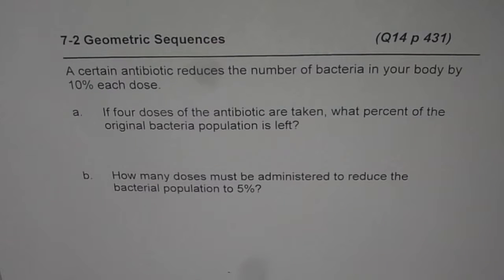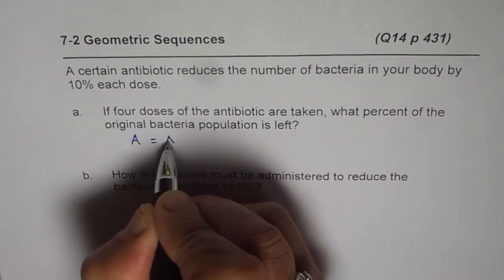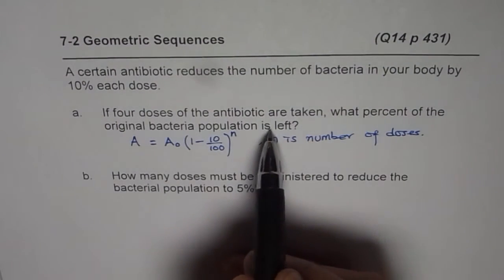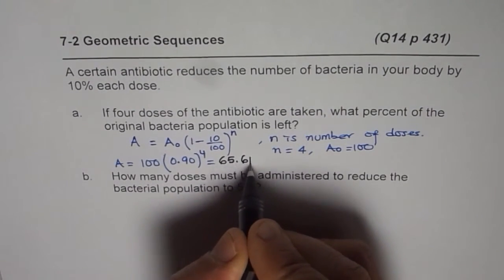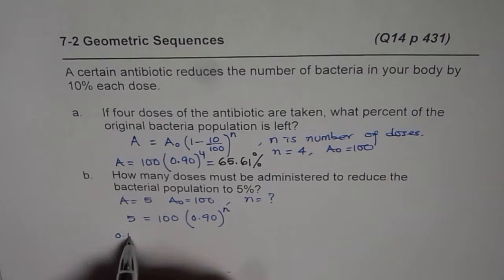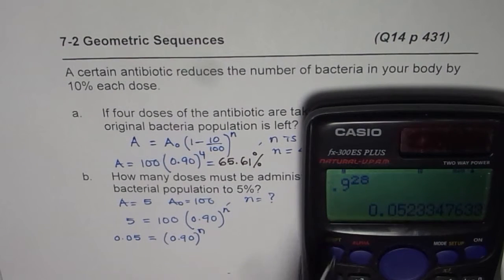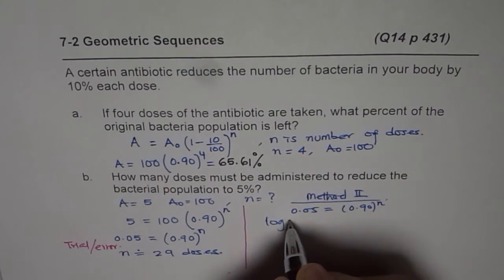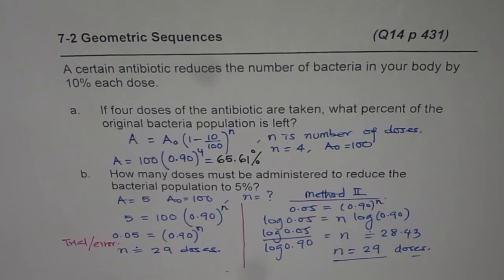When will Bacteria Population Reduce to 5 percent Q14 p 431 Nelson Sequence Application